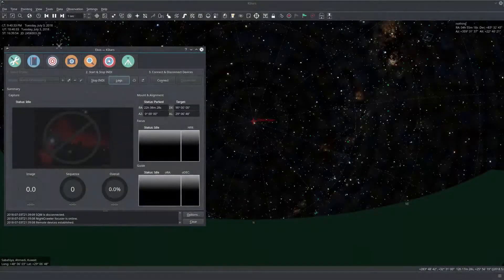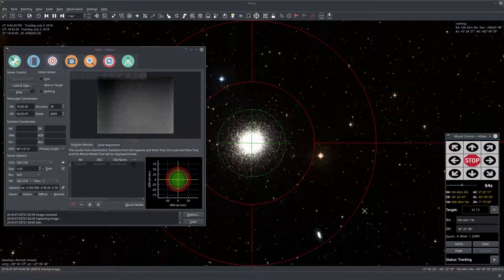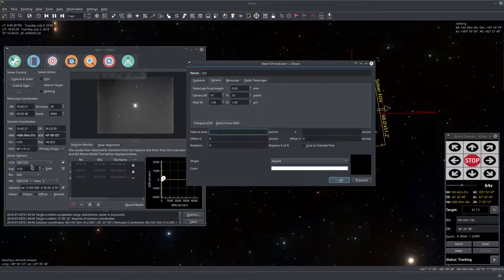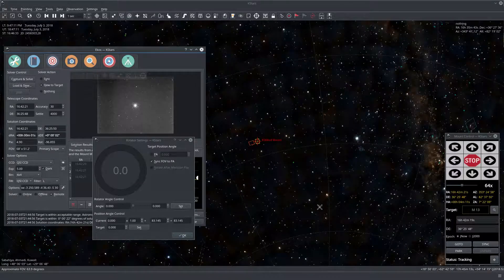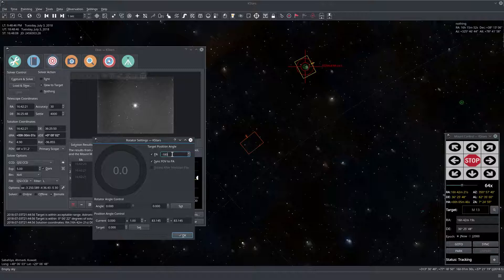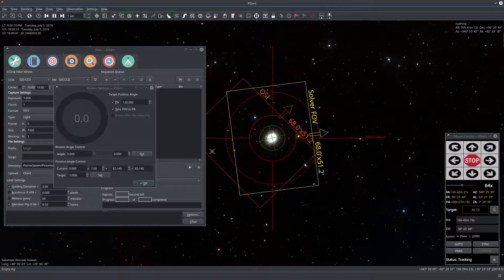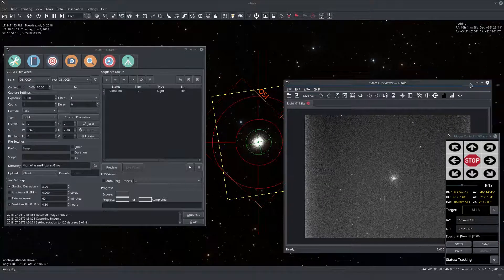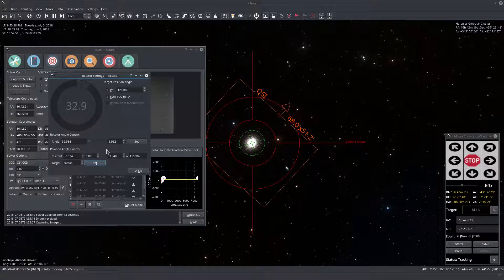Part 11: Rotators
Learn about controlling rotators from Ekos. What is the Position Angle? And how do we set it?

Simple Steps:
1. Slew to Target
2. Capture & Solve
3. Click "Rotators" in Capture Module.
4. Set "Position Angle Control" to immediately change the position angle; or
5. Set "Target Position Angle' to set the desired position angle once imaging begins.